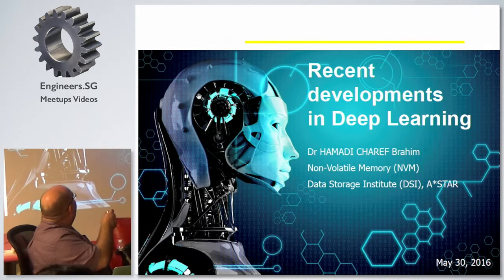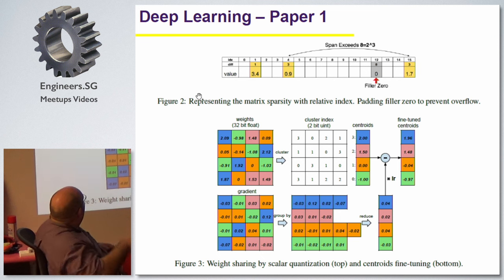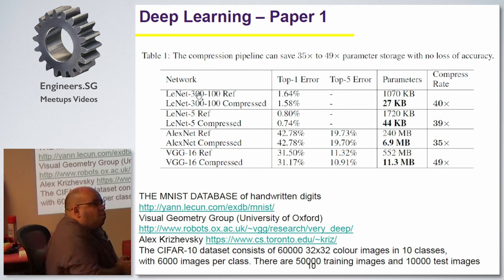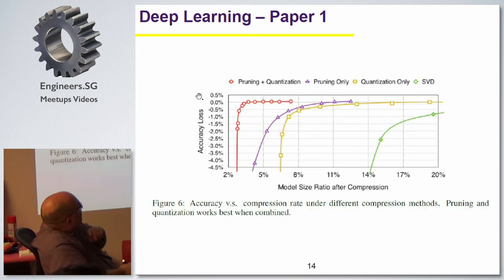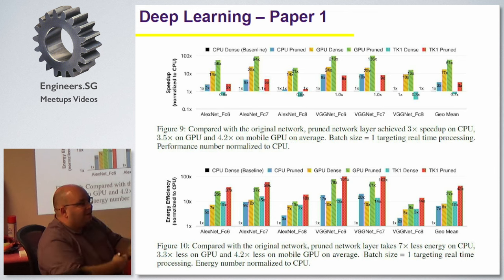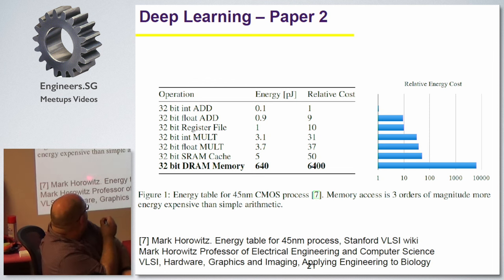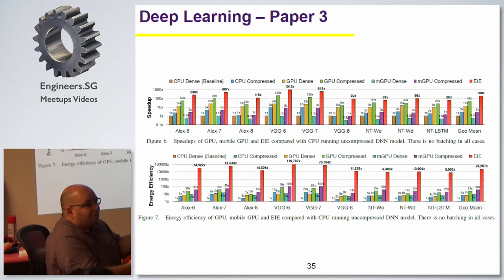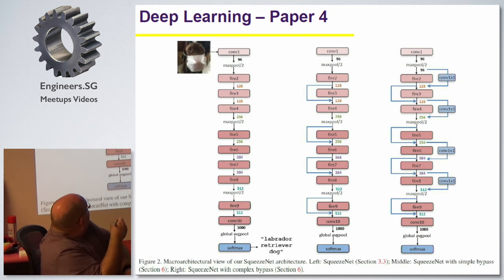Deep Compression - Papers We Love SG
Speaker: Brahim Hamadicharef

Deep Compression: Compressing deep neural networks with pruning, trained quantization and huffman coding - Song Han et al.